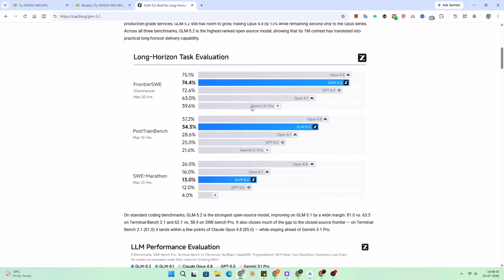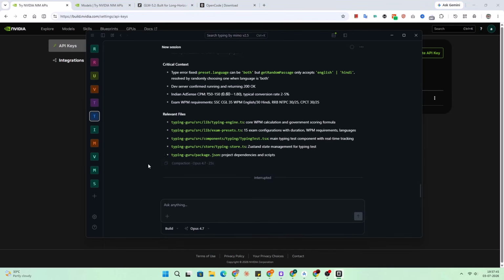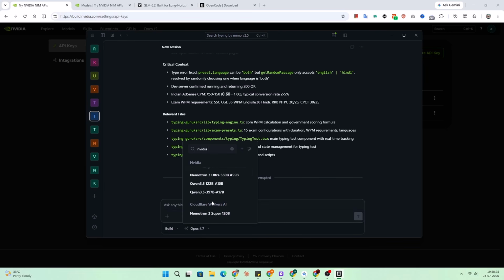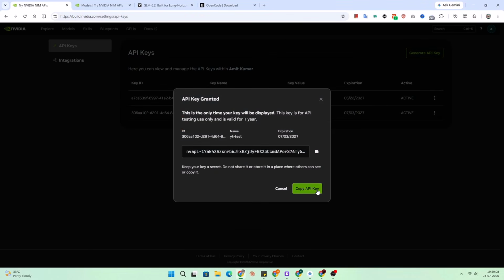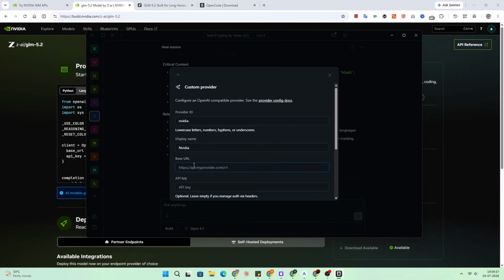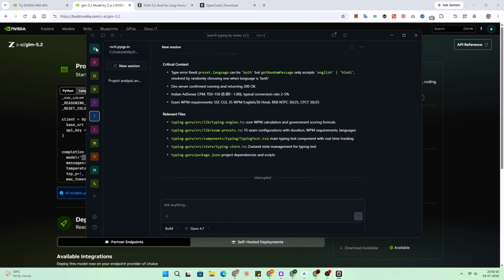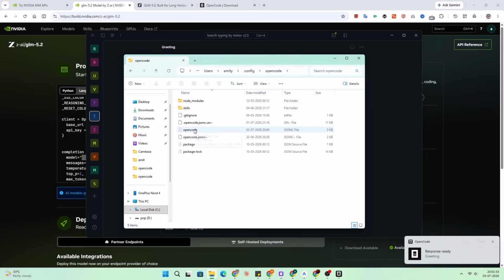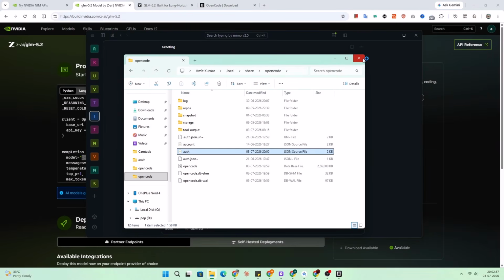GLM 5.2 via NVIDIA NIM: Free API Setup for OpenCode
Get GLM 5.2 completely FREE using your NVIDIA API key — no subscription, no credit card! 🚀

In this video, I'll show you the full step-by-step setup process to run GLM 5.2 using OpenCode — both on the desktop app and in the terminal. To prove it actually works, we build a fully playable Snake Game in a single HTML file, live, using GLM 5.2 as the coding model.

⏱️ What's covered:
- What is GLM 5.2 and why it's a great free alternative to paid AI coding models
- How to get your free NVIDIA API key
- OpenCode Desktop setup with GLM 5.2
- OpenCode Terminal setup with GLM 5.2
- Building a Snake Game in HTML using GLM 5.2
- Quick thoughts on GLM 5.2's coding performance

Timestamps:

00:00 Intro
00:26 Opencode Installation
00:42 Nvidia + Opencode Desktop Setup
04:01 Opencode Terminal Setup
05:05 Snake Game Demo
05:20 Outro

Config Files:

model="z-ai/glm-5.2"

opencode.jsonc

    "nvidia-nim": {
      "name": "Nvidia Nim",
      "npm": "@ai-sdk/openai-compatible",
      "options": {
      "models": {
        "z-ai/glm-5.2": {
          "name": "GLM 5.2"

auth.json

  "nvidia": {
    "type": "api",
    "key": "your-api-key"

If you're a developer looking for free AI coding tools like Claude Code but don't want to pay, this GLM 5.2 + NVIDIA API + OpenCode combo is one of the best free setups available right now.